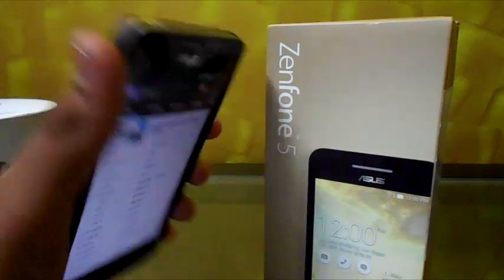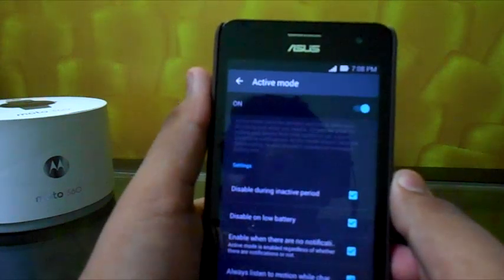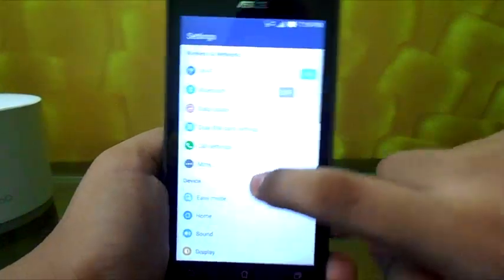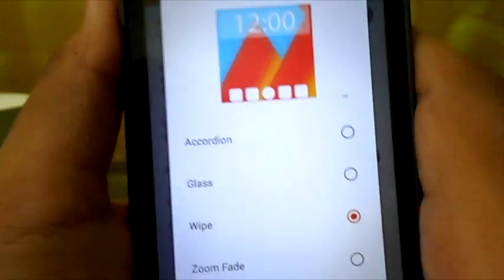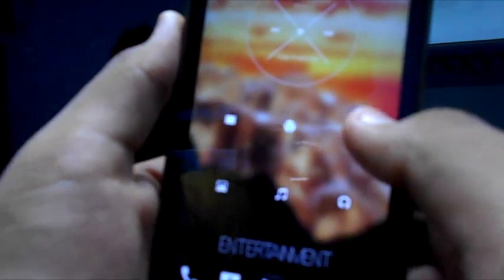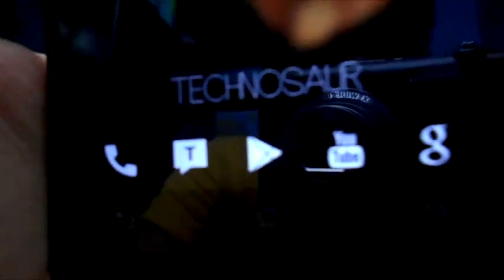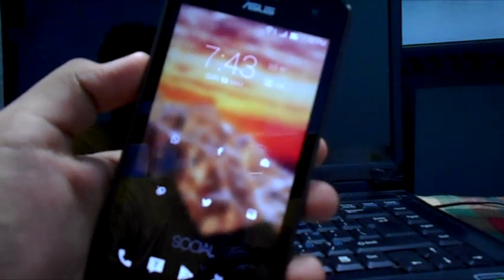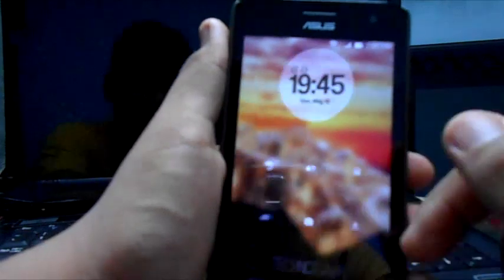Whats on my Android Device 2015!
Personal Picks!

Free Movies/ and cable channels here. Best 1-click Complete Kodi Setup and maintenance. MAIN Gear I use/ recommend